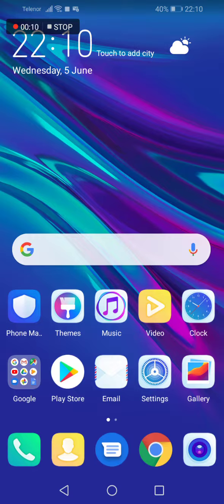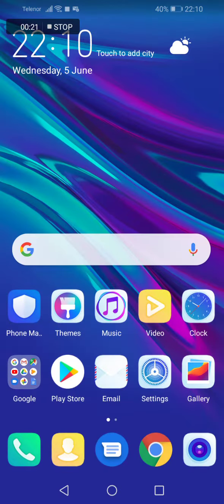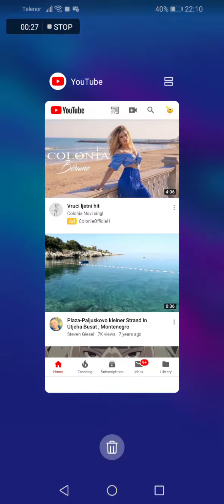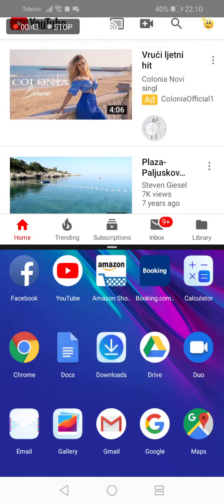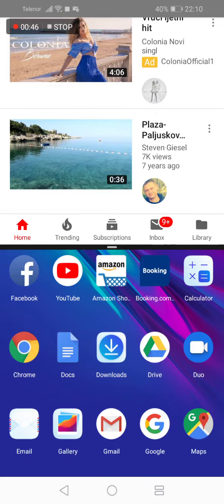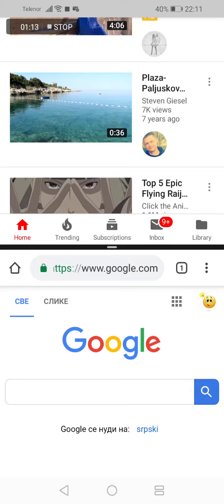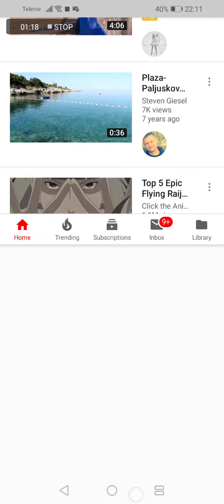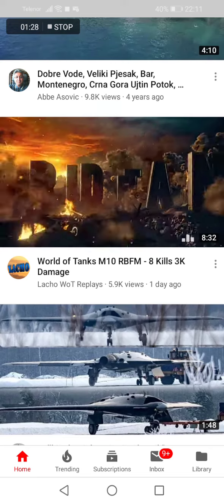Huawei y6 & pro 2019 multi window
How to use multi window on huawei y6 2019 new update